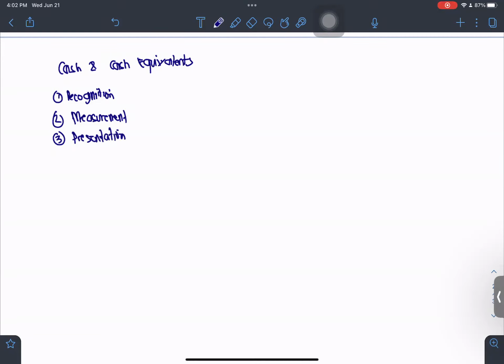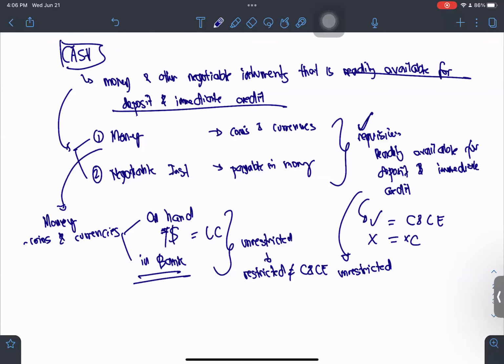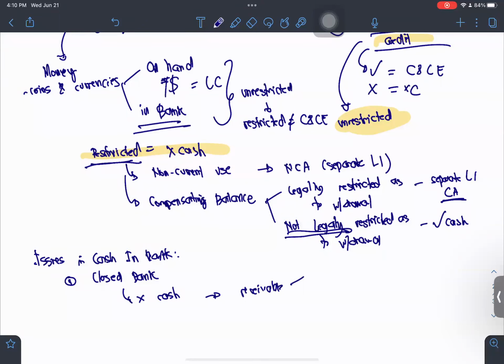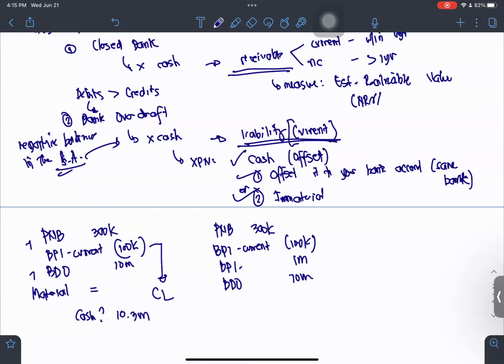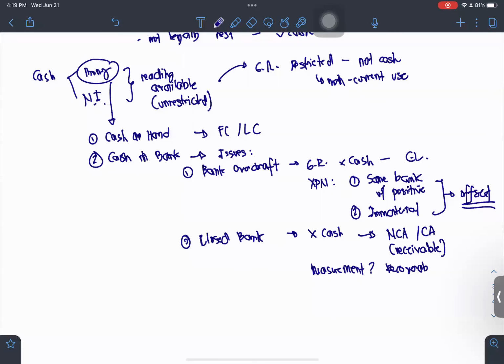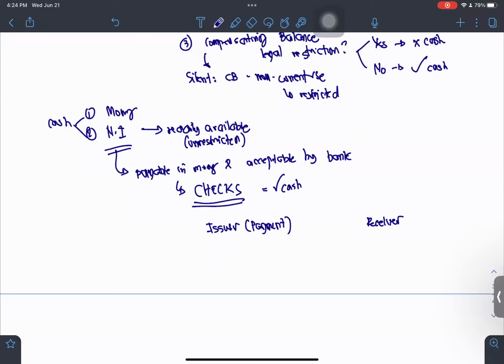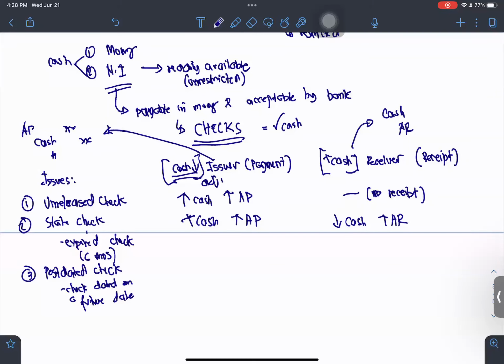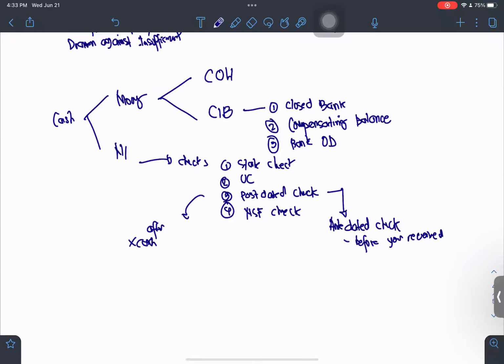Accounting for Cash